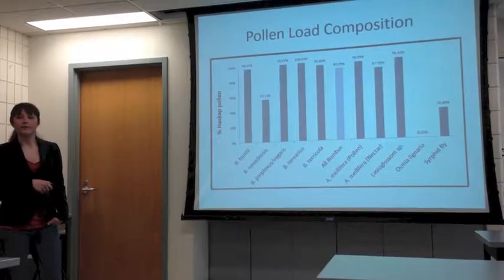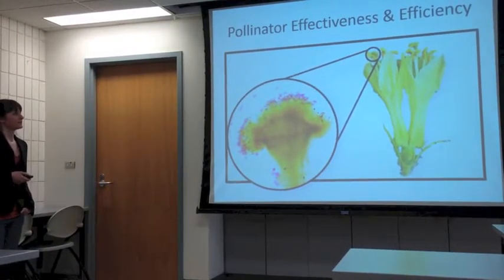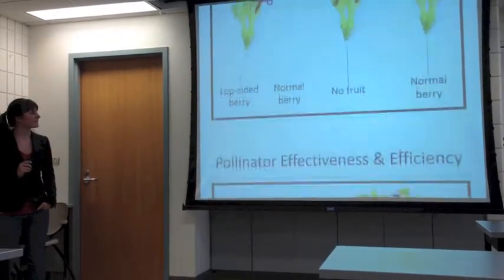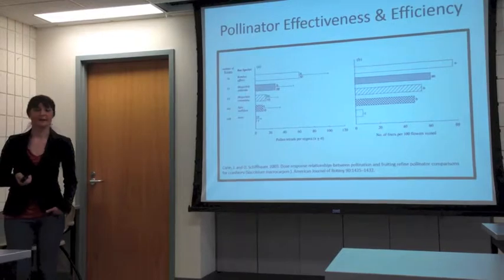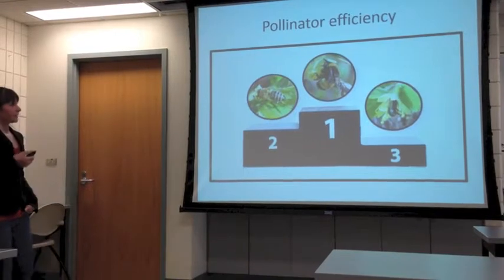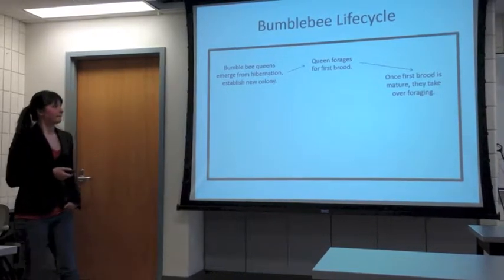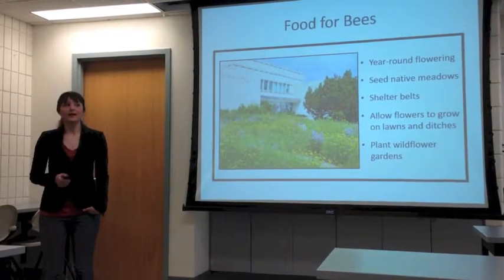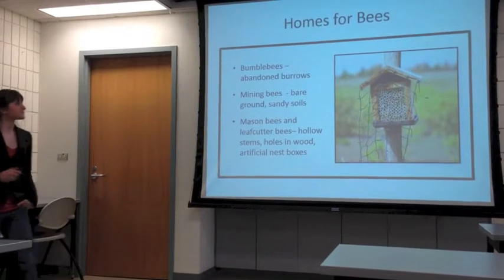haskap pollination Danae Frier part 3